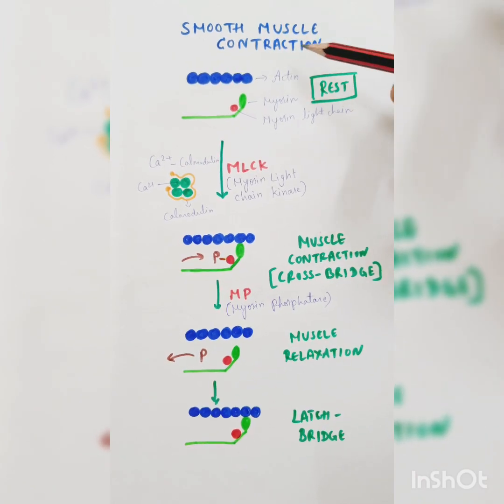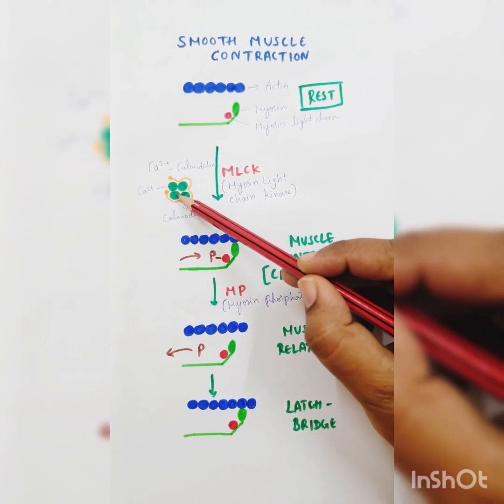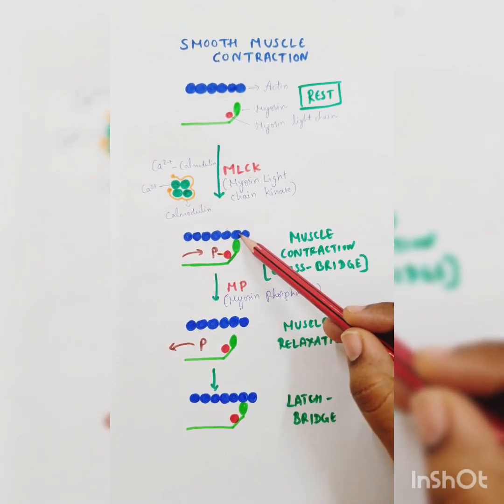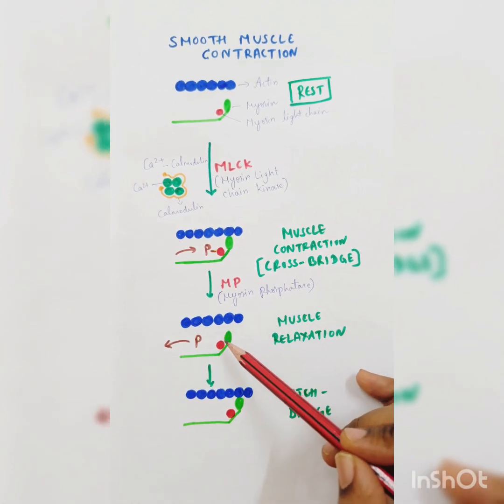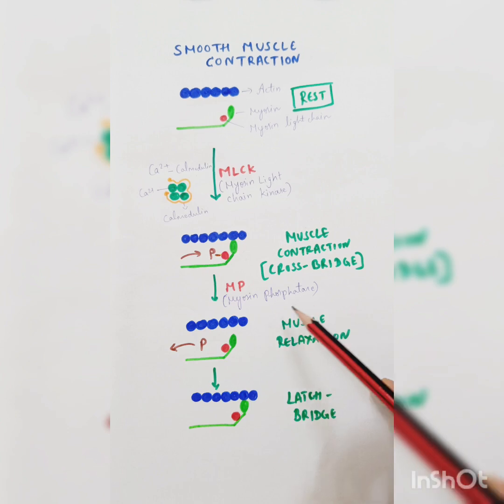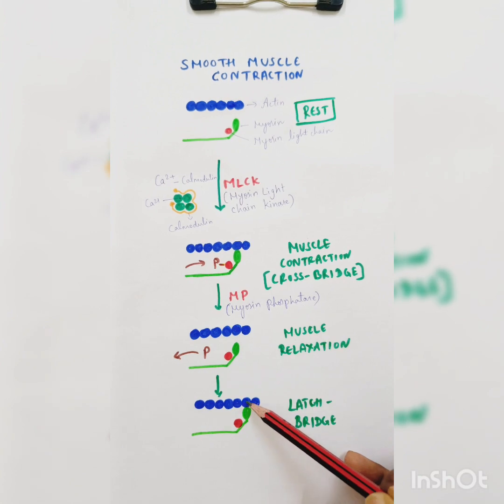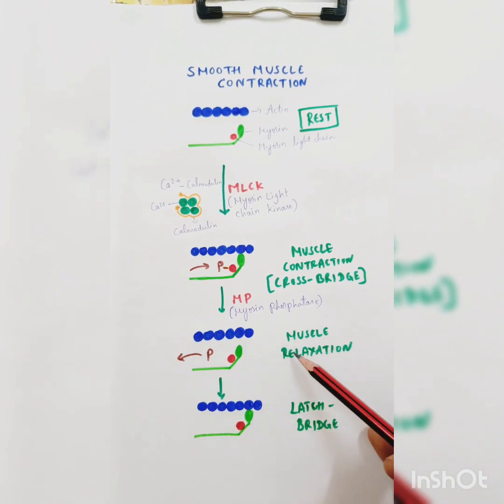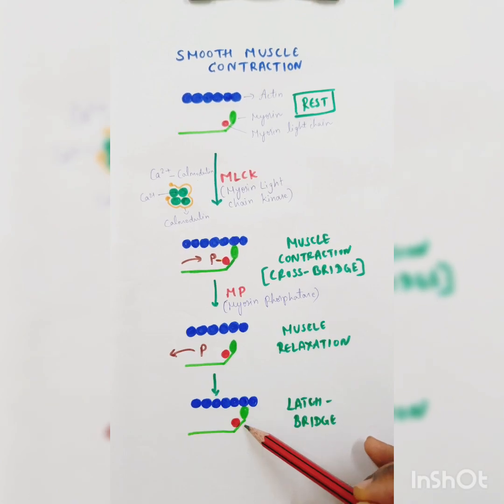Smooth muscle contraction physiologylectures medicinemadeeasy Latch-bridge mechanisms Med school